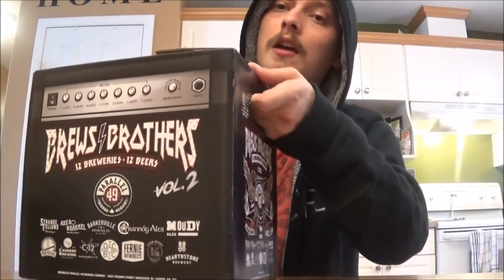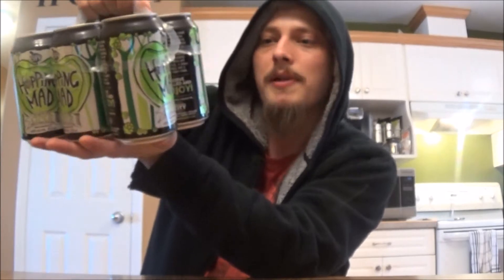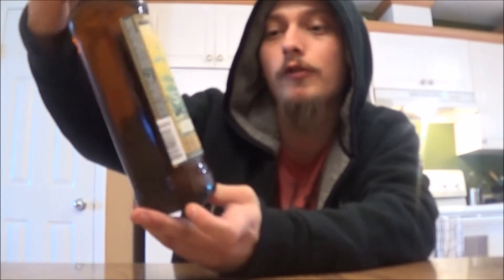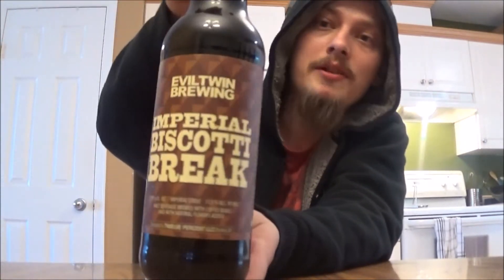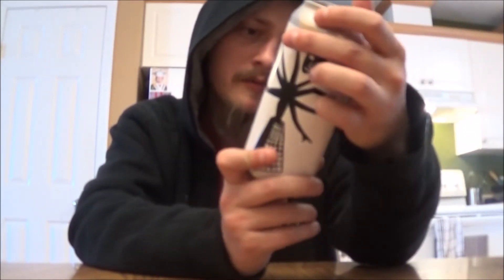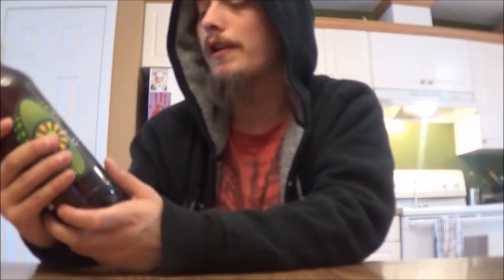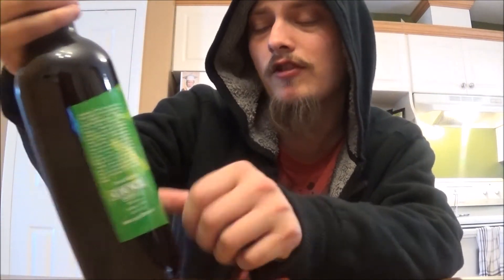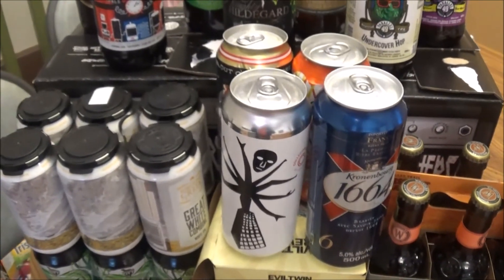Beer Haul #16: From Liquor Direct!